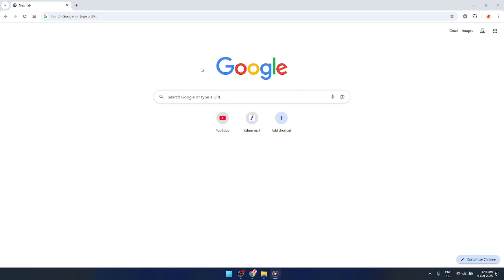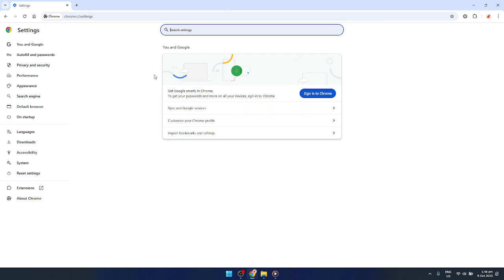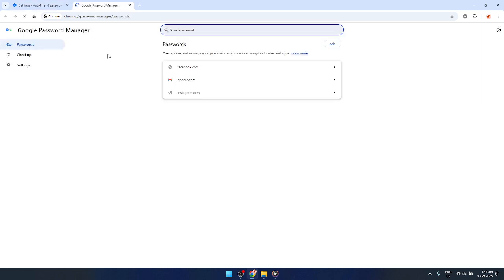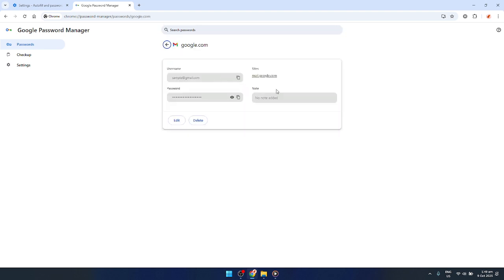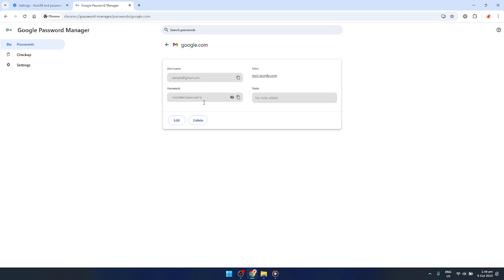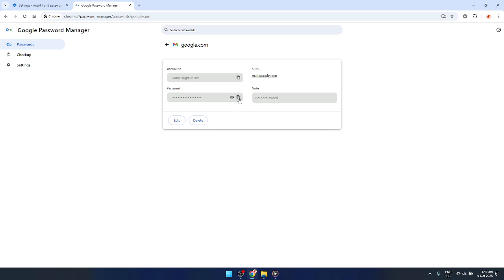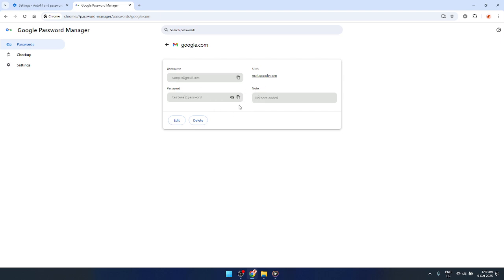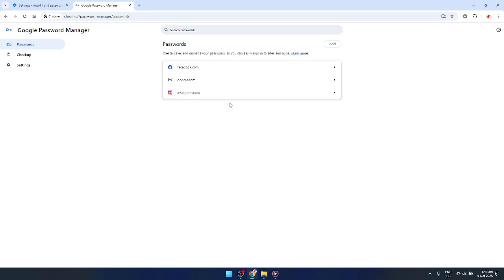How To Show Saved Passwords In Google Chrome [2025 Guide]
In today's video we cover: show saved passwords, Google Chrome tips, password management, Chrome password guide, view saved passwords, how to find passwords, browser security tips, manage passwords Chrome, saved passwords tutorial, password recovery Chrome, Google Chrome settings, check saved passwords, password visibility, Chrome user guide, password privacy tips, web browser tutorial, Chrome help, password security tools, Chrome password features